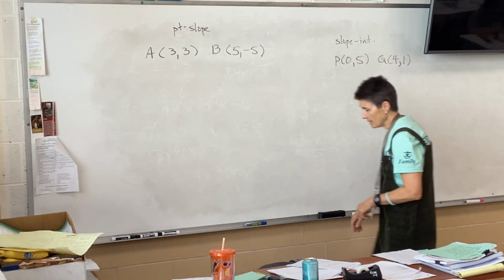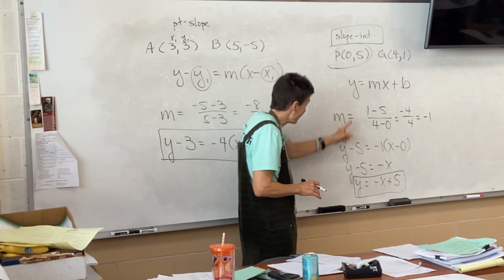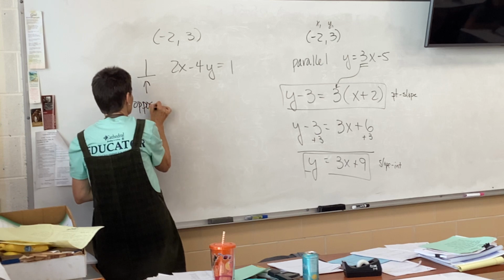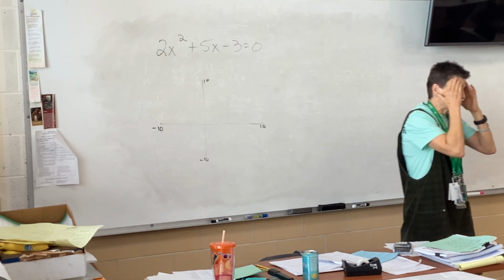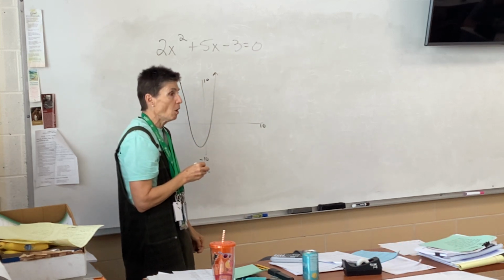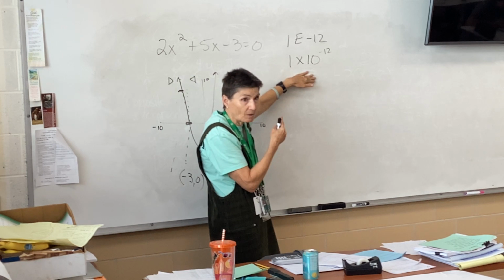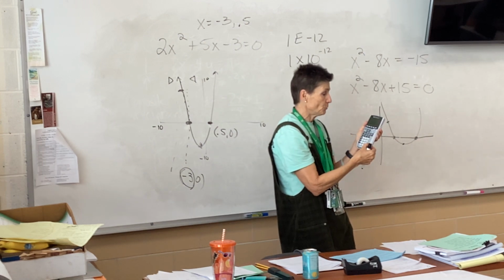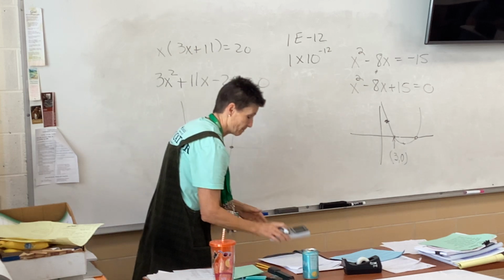Precal C P4 3b-5; P5 1a-c